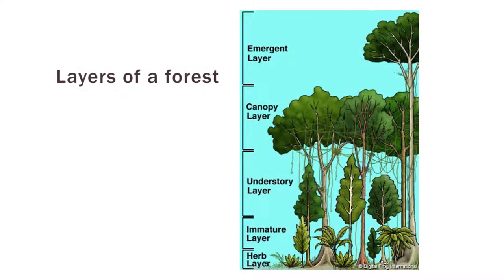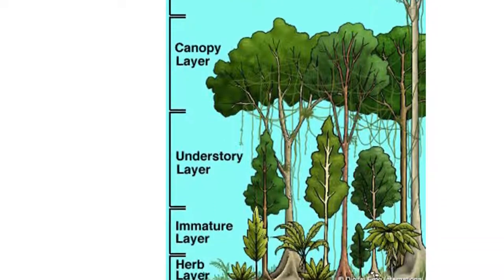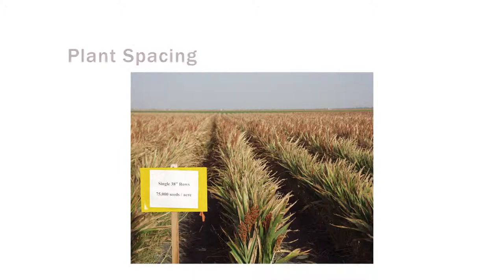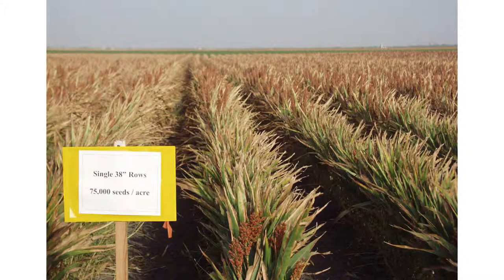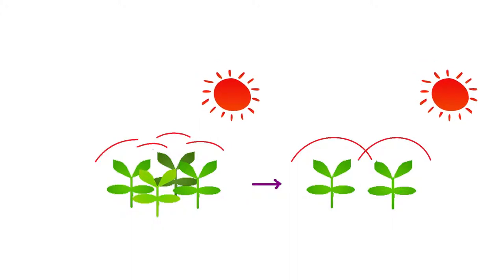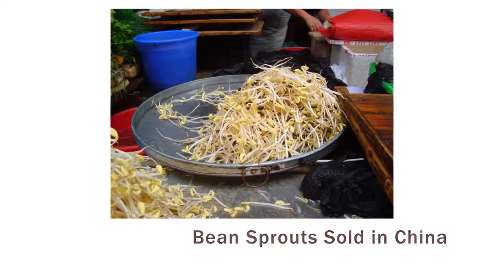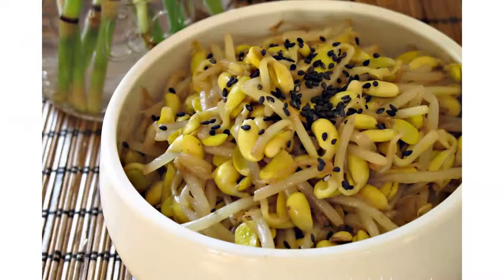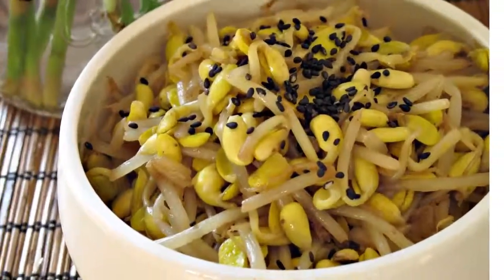Use Premiere for animation and Ken Burns effect (test)